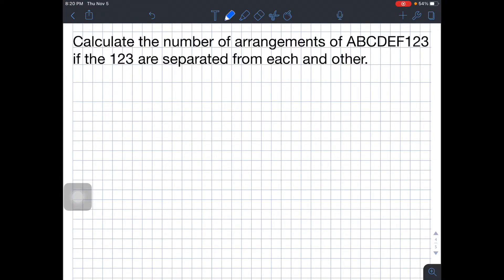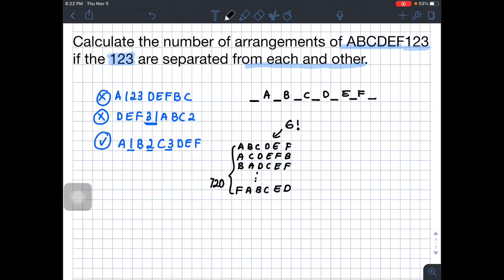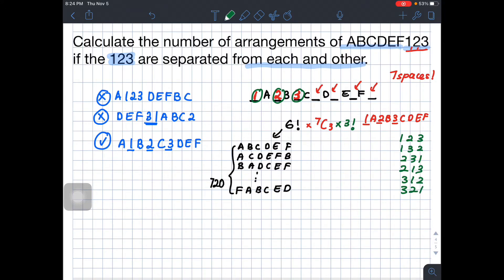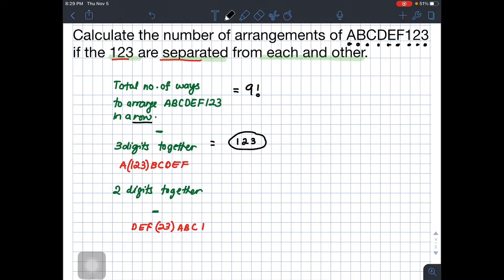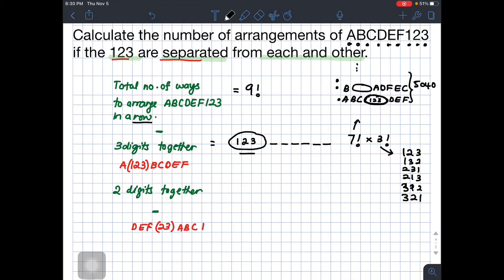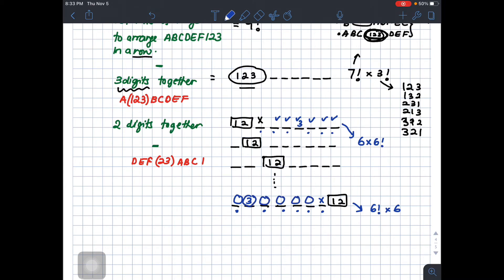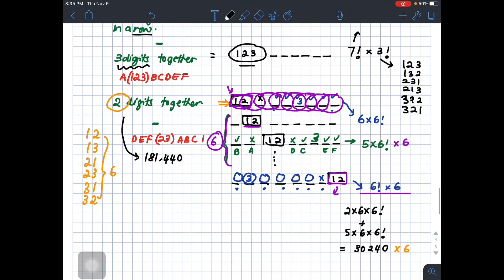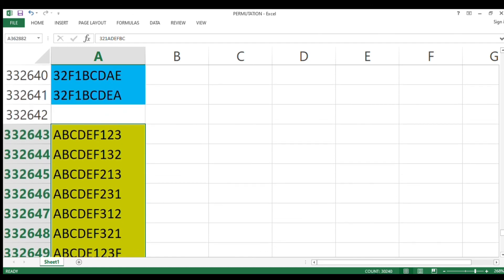Find no of arrangements of ABCDEF123 if the 123 are separated from each and others.